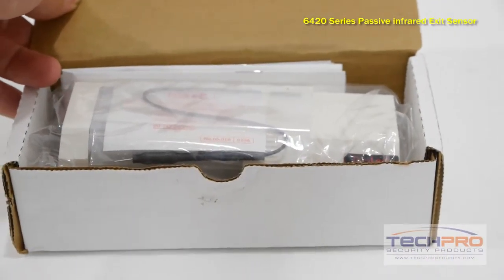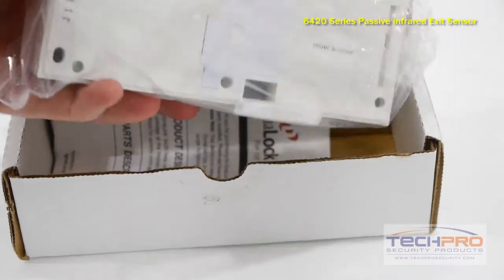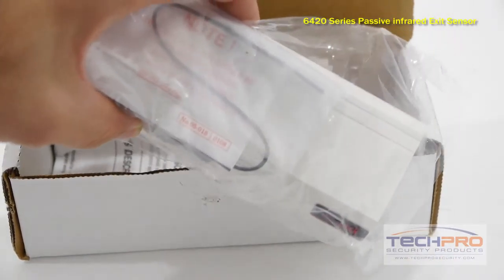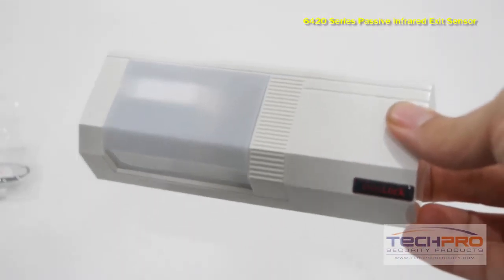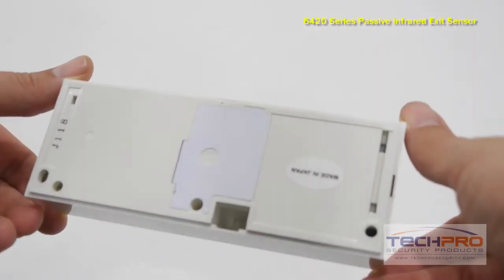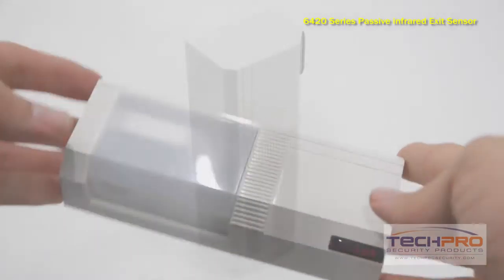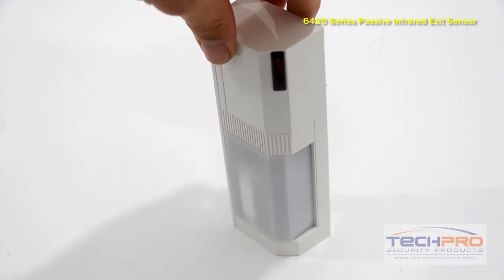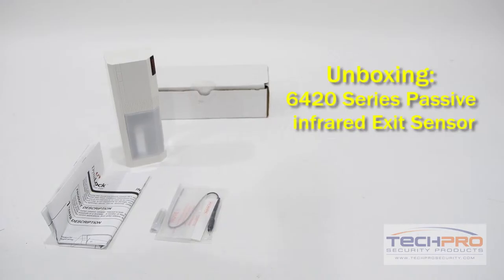Unboxing - 6420 Series Passive Infrared Exit Sensor